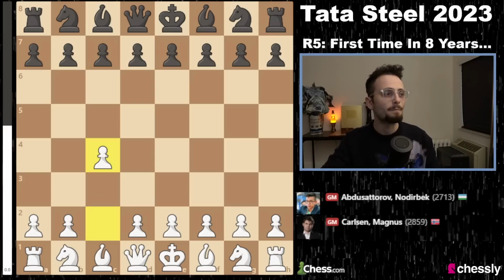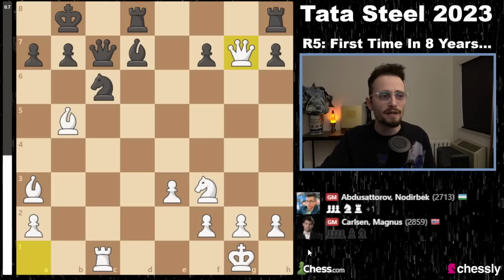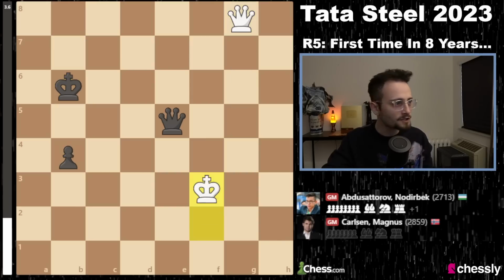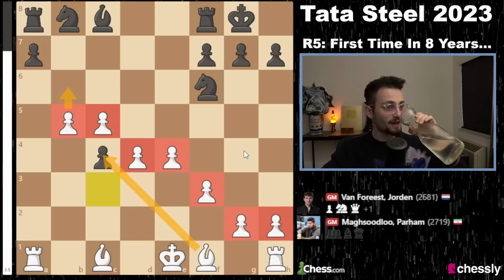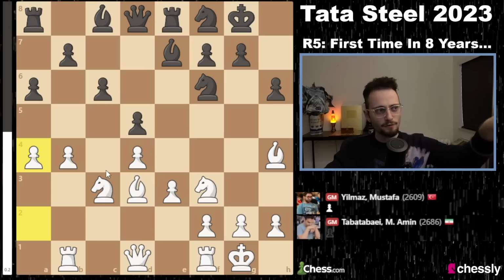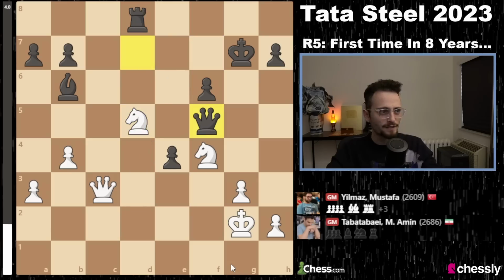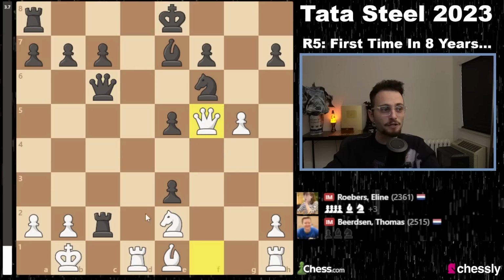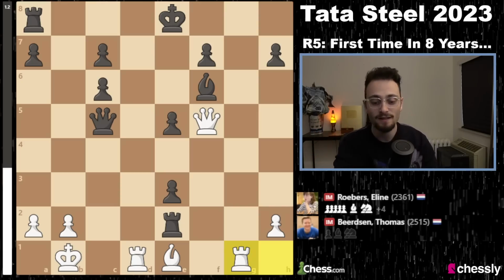The End Of Magnus Carlsen